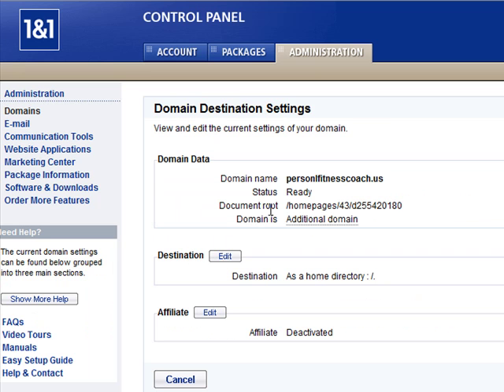How to purchase and forward a Domain Name with 1and1